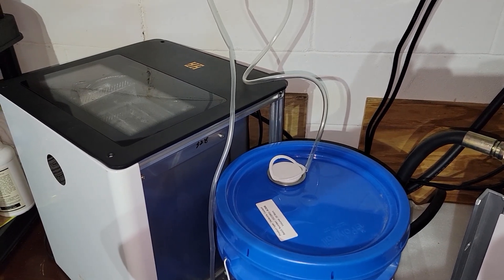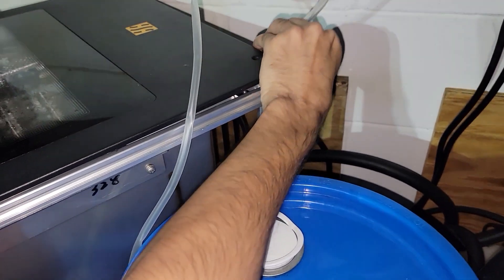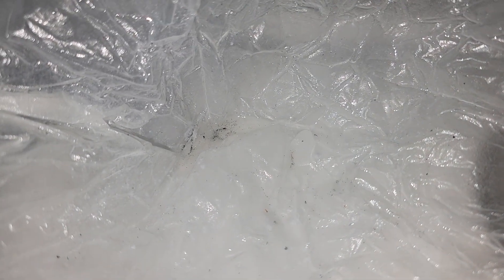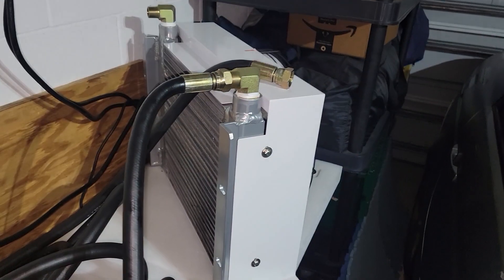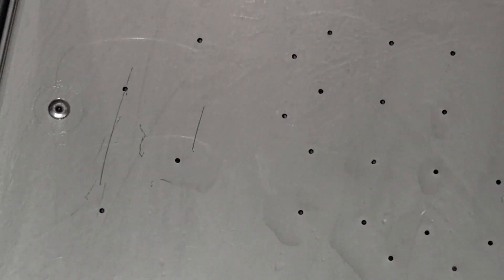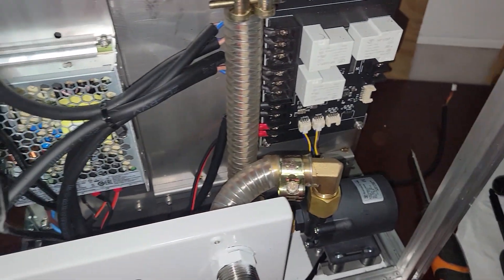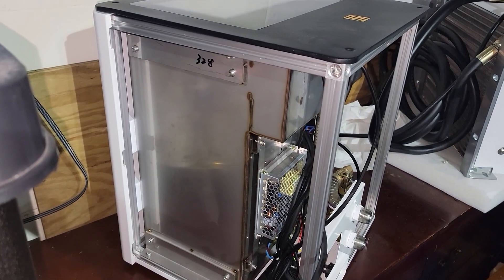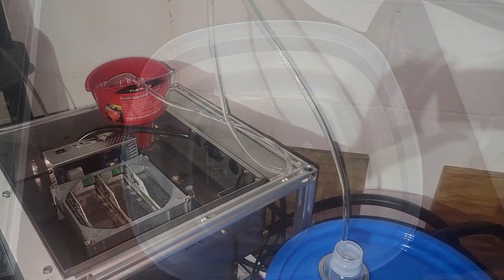Replacing Pump in Immersion Tank and what I found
In this video, I'll be replacing the pump on my Foghashing Immersion Cooler and what I found. This pump was installed about a year ago and has been giving me problems ever since. I'll be sharing the steps I took to replace the pump and what I found during the installation. Be sure to watch the video to find out more about this immersion cooler!

If you are interested in purchasing a Foghashing Cooling setup, message me and I will give you a $50 coupon.

:::Send Me Stuff:::
1403 Dunn Ave Ste 2